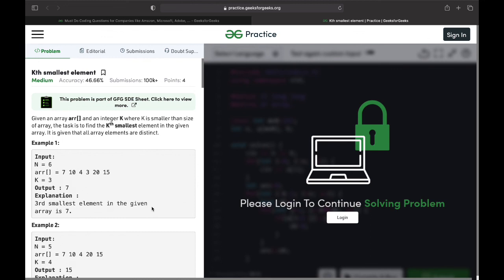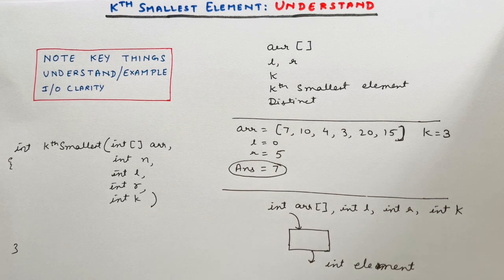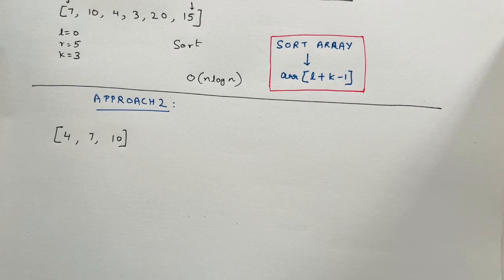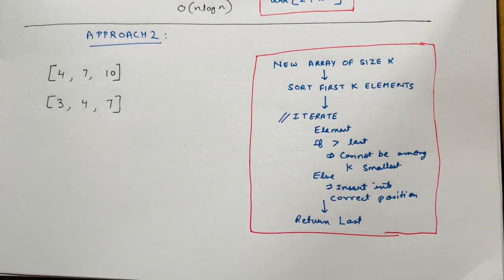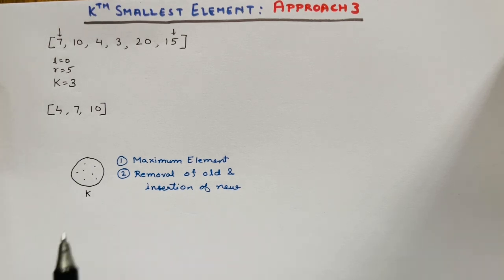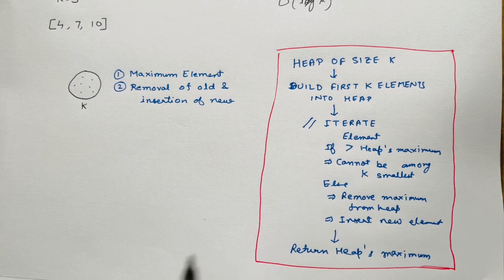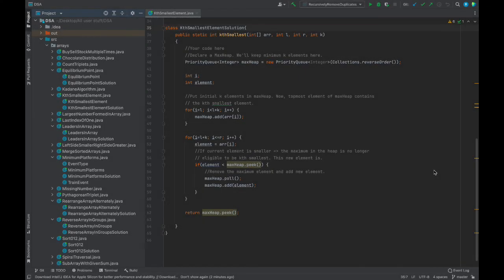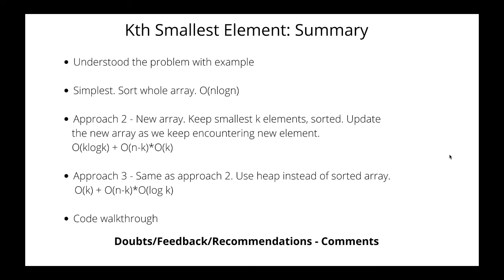Kth Smallest Element in Array | Java | Data Structures | Arrays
Data Structures and Algorithms | Arrays | Kth Smallest element in array- Software Engineering Interview Questions - MAANG, Facebook, Google, Amazon, Microsoft, Netflix | Java

This problem serves as a great introduction to Heap data structure. In Java, both MinHeap and MaxHeap is implemented using PriorityQueue class.